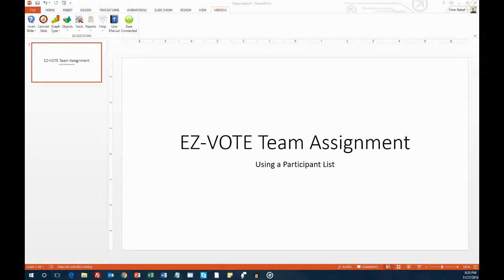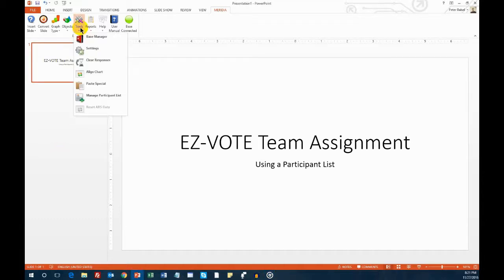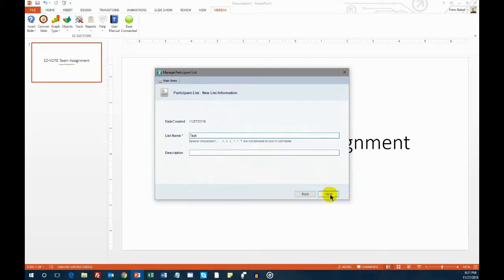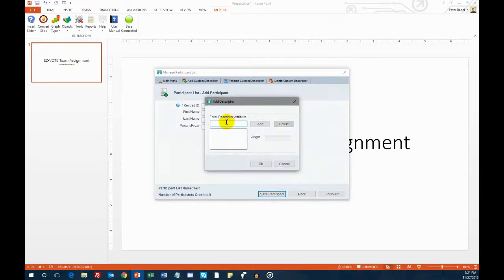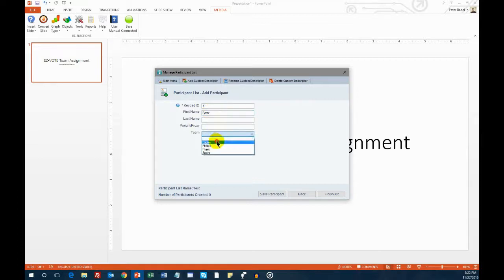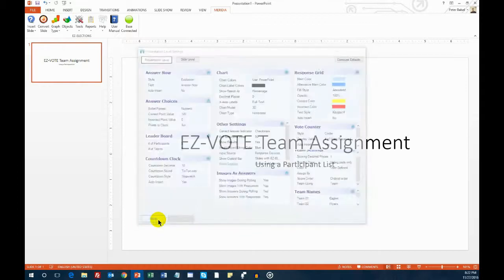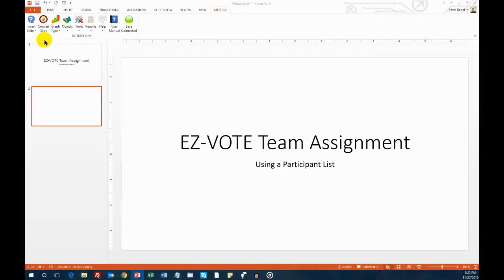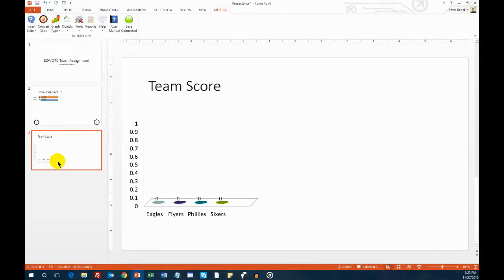21 EZ-VOTE Basics | Team Assignment - Participant List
Learn how to create teams and assign audience members to the teams using a Participant List. Create a custom, close-ended descriptor (field) that lets you pre-define the team assignment and get on with the interactive game in EZ-VOTE for PowerPoint.